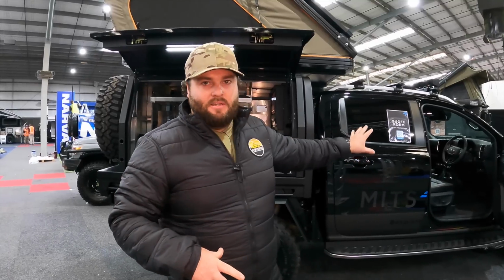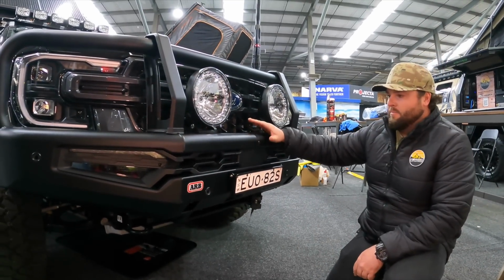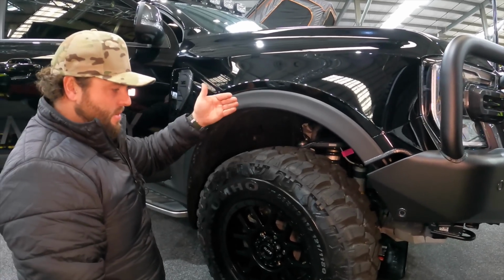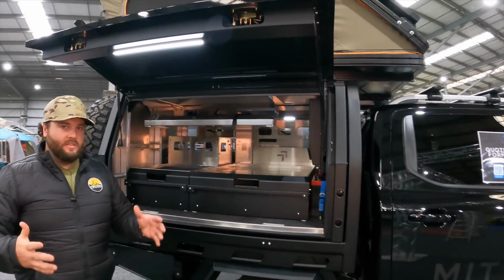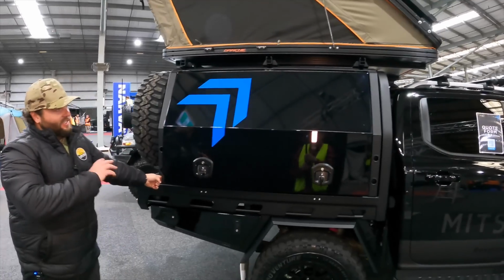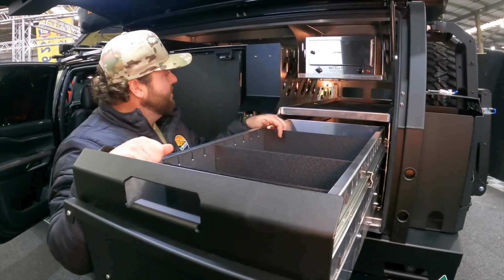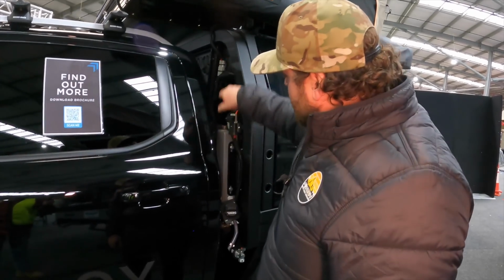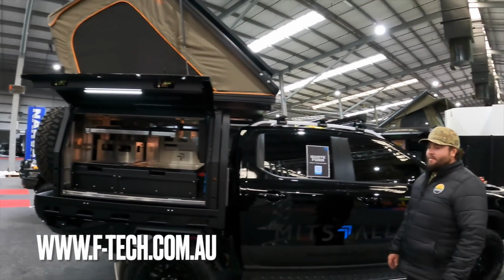2023 FORD RANGER WILDTRAK TOURER BUILD ! Built by Mits alloy !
Check the video Harry did from mits on this rig below !

Simply sign up to buy me a beer once a month, i can't do it with out you.